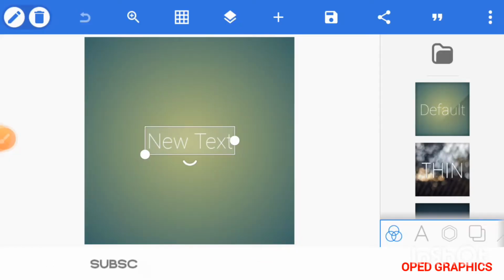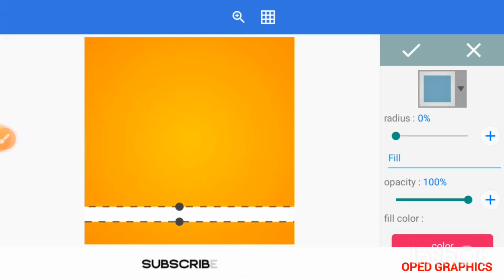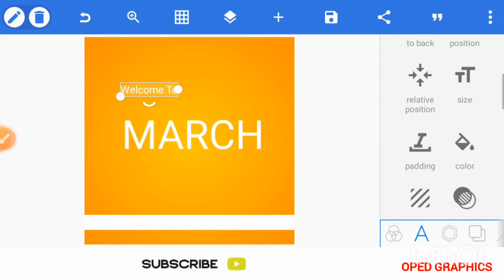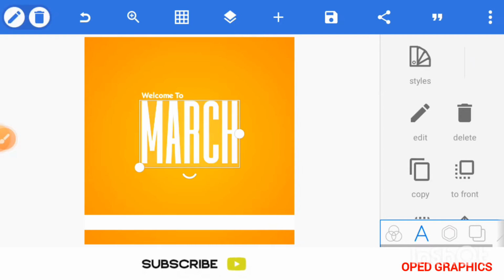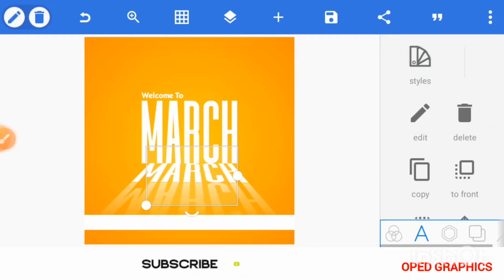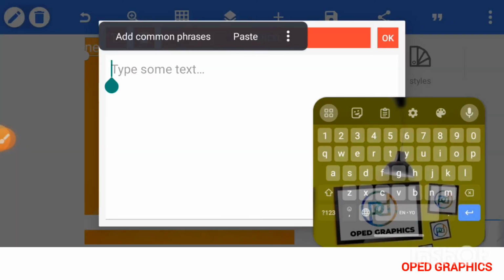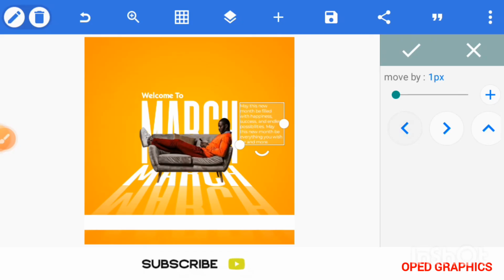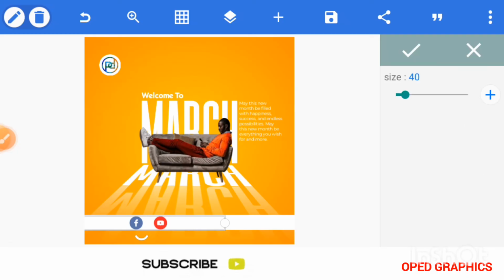Pixellab editing: Advance text manipulation on new month flyer design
In this video, I will show you how to create amazing flyers using Pixellab, a powerful and easy-to-use photo editor app. You will learn how to design flyers for different occasions, such as happy new month, birthday, and more. You will also discover some tips and tricks to make your flyers stand out and attract attention. Whether you are a beginner or a pro, you will find this video useful and fun. So, let's get started and unleash your creativity with Pixellab!

OPED GRAPHICS IS DEVOTED TO:
1. Help you make better designs with your mobile phone.
2. Teaching you how to make money with this skill.
3. And some other side hustles that you can do to earn money 💰